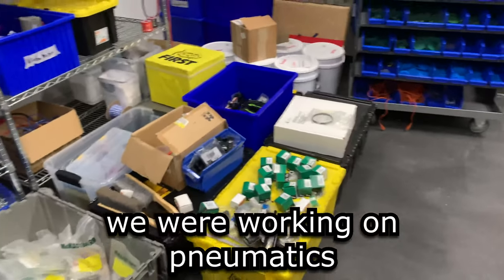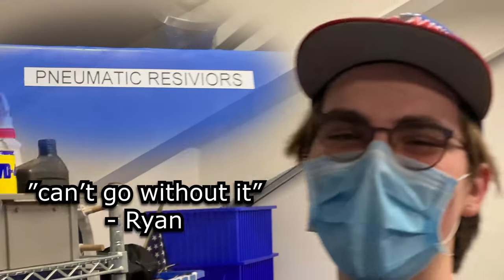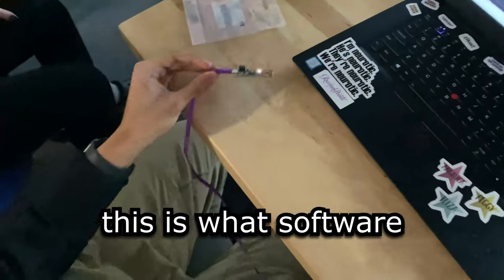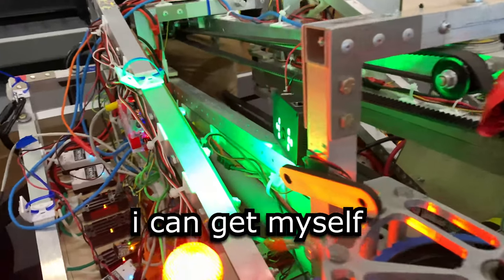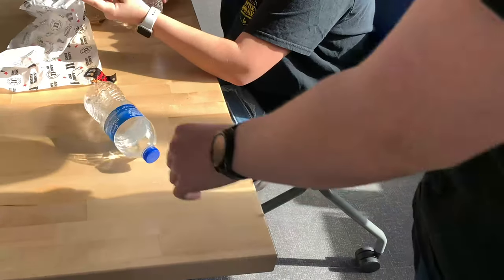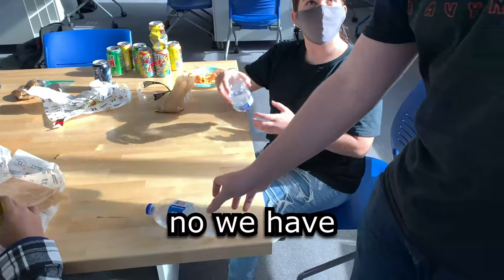Forcing Our Robot To Play Basketball | Build Vlogs S1 E2